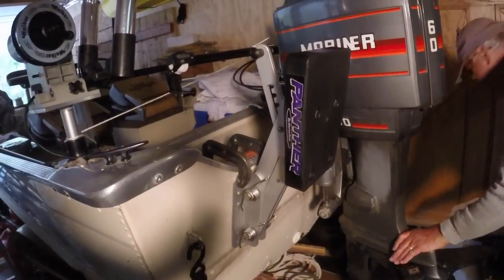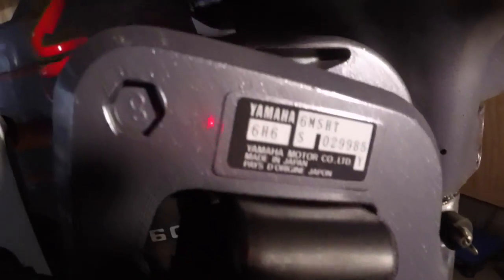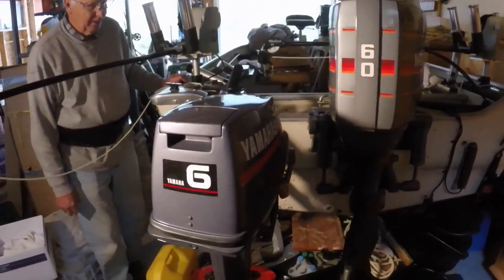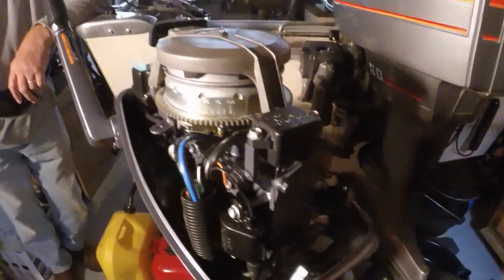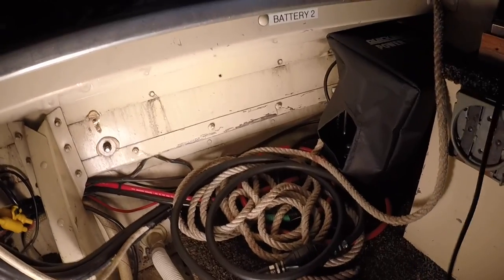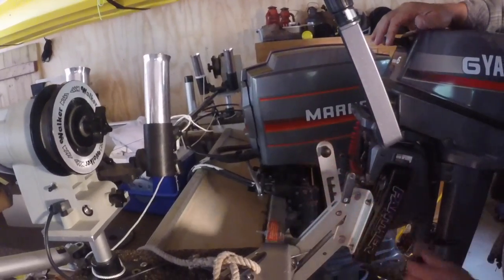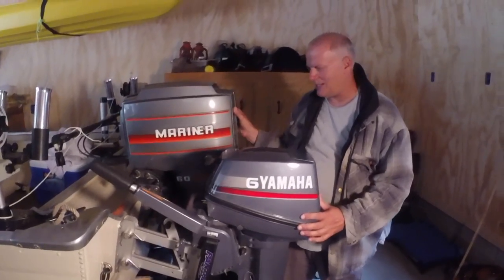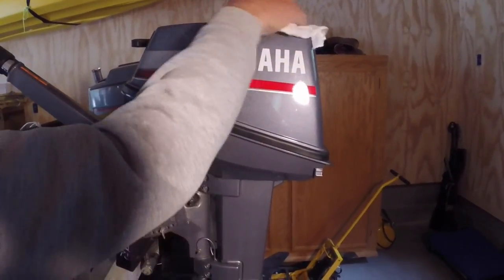Installing kicker motor mount on Fishing Machine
Put a kicker motor bracket on the Sea Nymph, Fishing Machine for dad. Dad bought a NOS 1985 Yamaha 6 horse outboard for a trolling motor. We will put a new water pump in it, and give it a test run in a day or two.